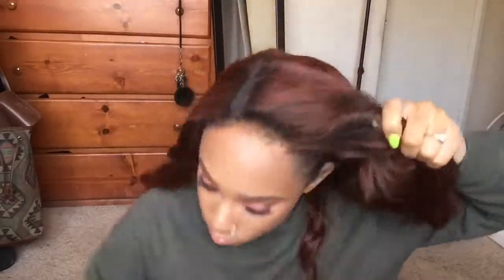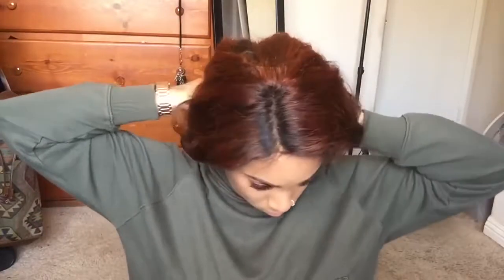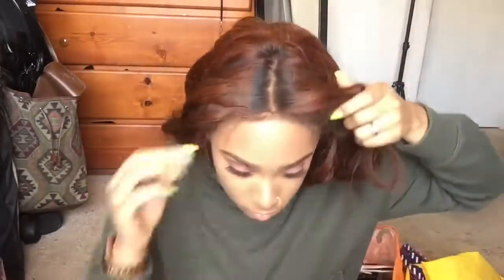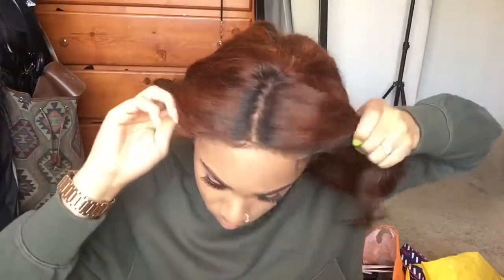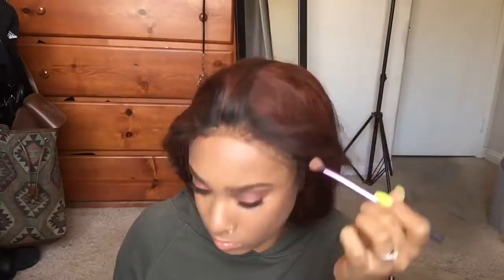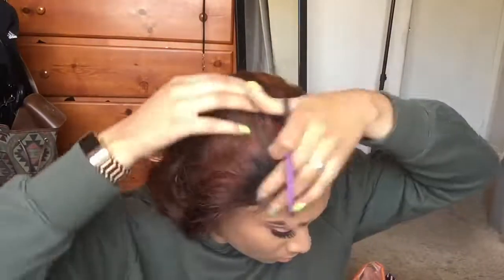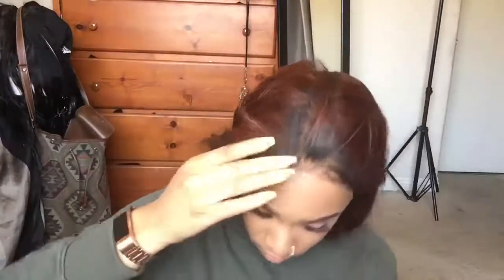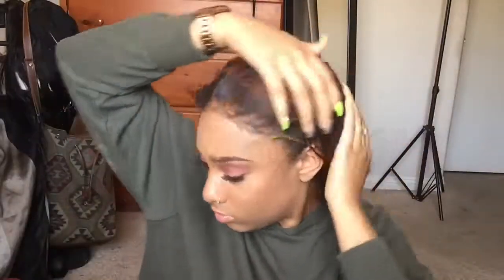HOW To MAKE MY LACE FRONTAL LOOK NATURAL NO SEW, NO GLUE, NO TAPE mycrownedwigs